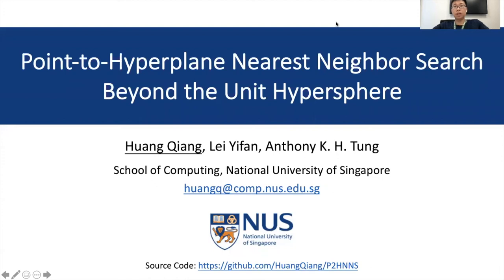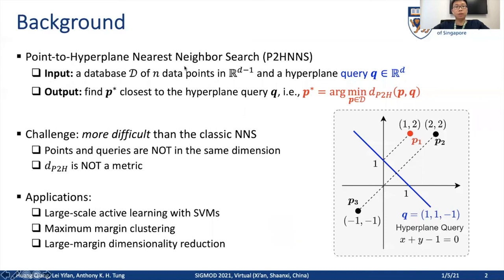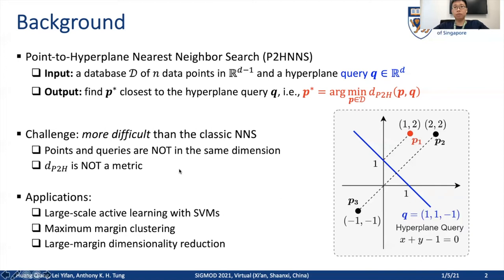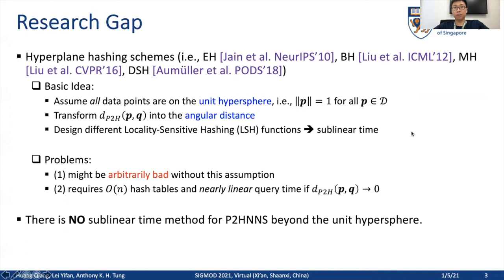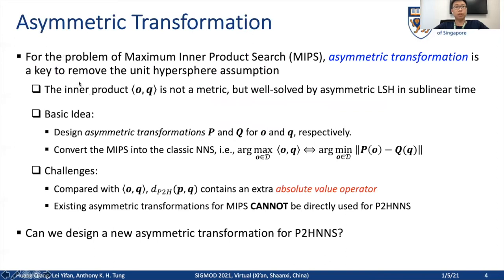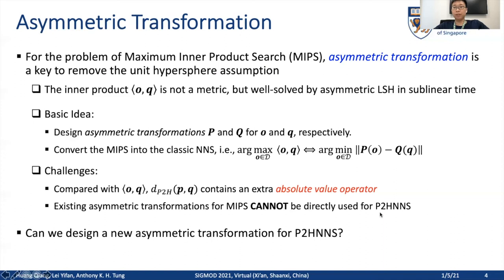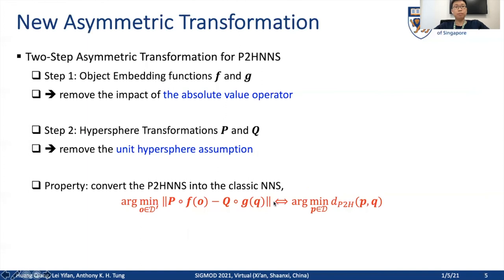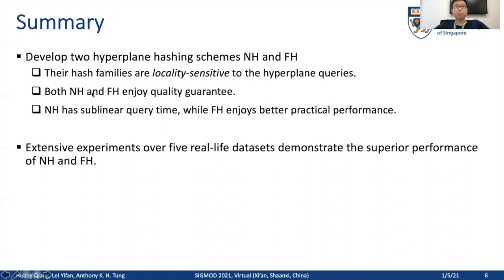Point-to-Hyperplane Nearest Neighbor Search Beyond the Unit Hypersphere (SIGMOD '21)